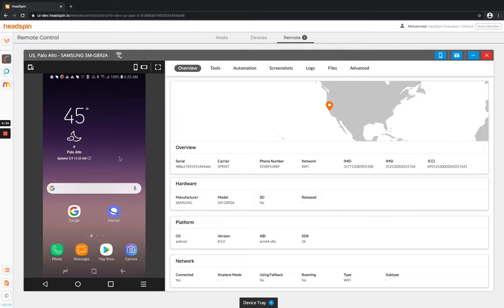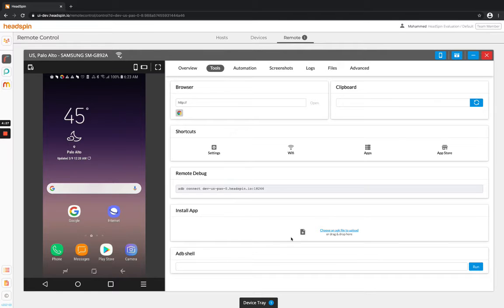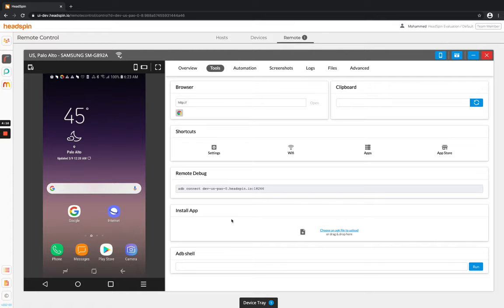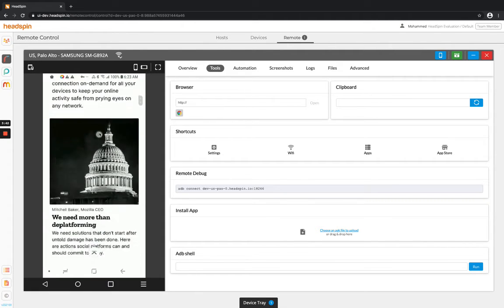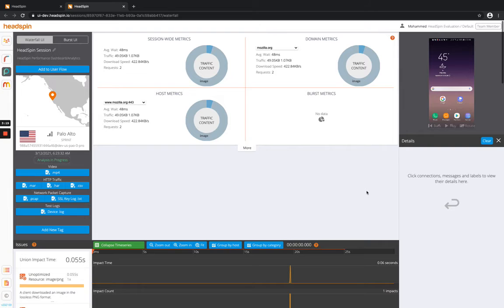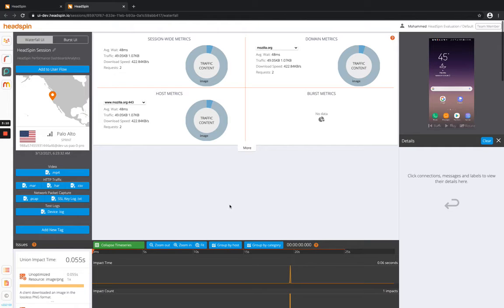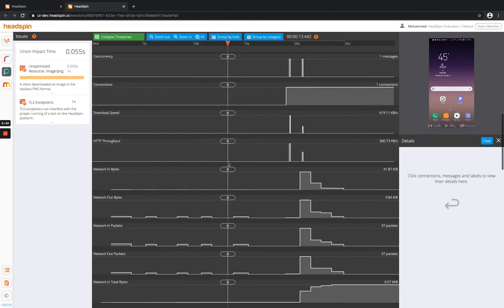Demo: How to Collect a Performance Session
In this tutorial, we demonstrate how to collect a performance capture using the HeadSpin Platform, how to install the app, and how to manually collect and view data for your application.

ABOUT HEADSPIN
HeadSpin is the world’s first Digital Experience AI Platform that combines cloud-hosted and on-prem global device infrastructure, test automation, and ML-driven performance & quality of experience analytics for mobile, web, audio, and video. HeadSpin empowers engineering, QA, operations, and product teams to assure optimal digital experiences across delivery channels throughout the development lifecycle.